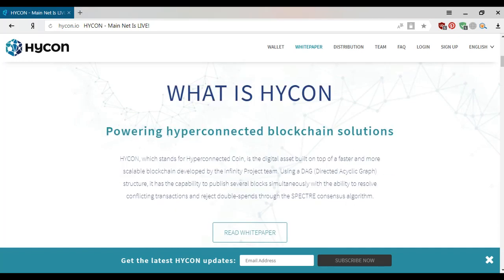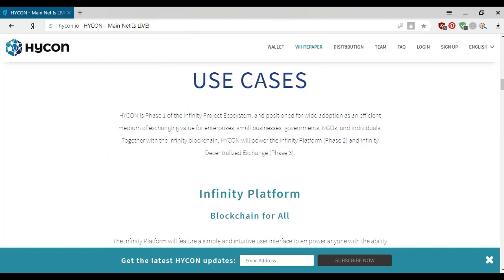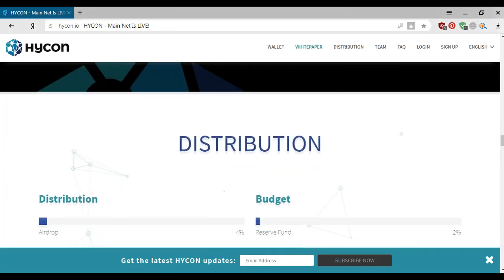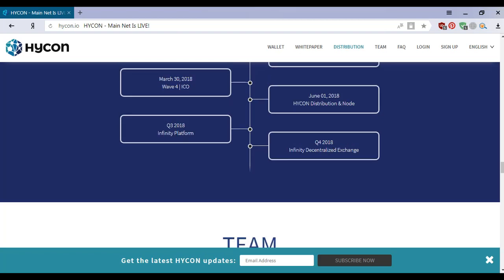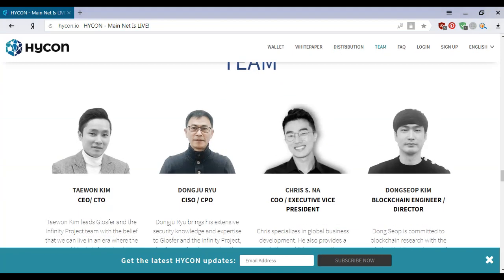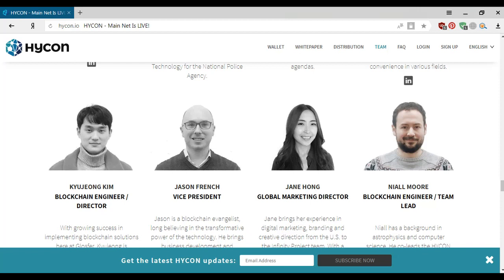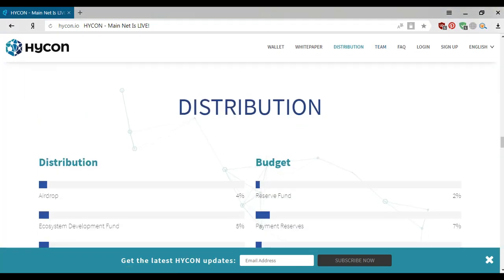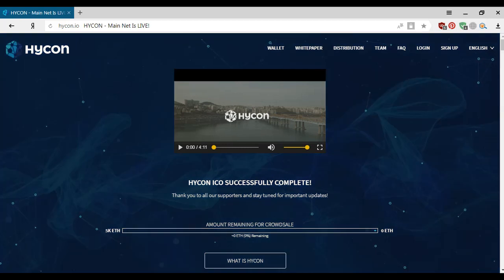hycon ICO for ppl